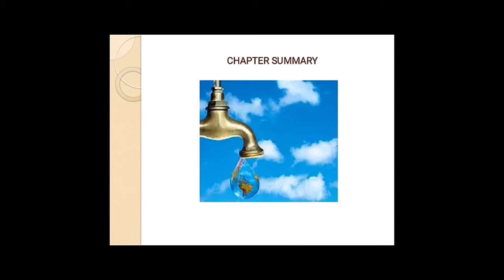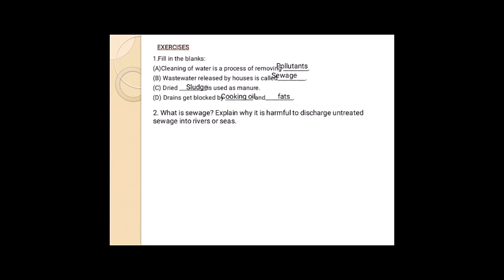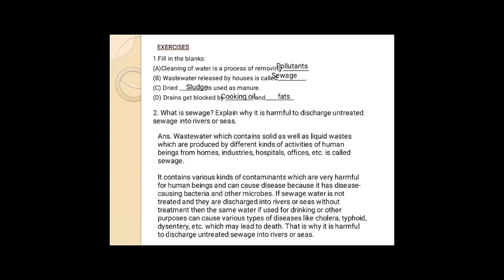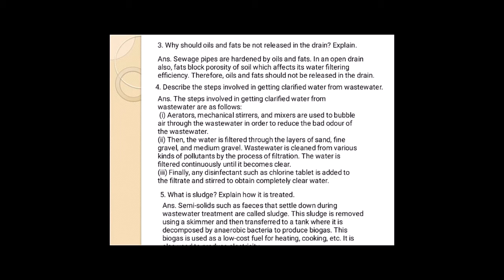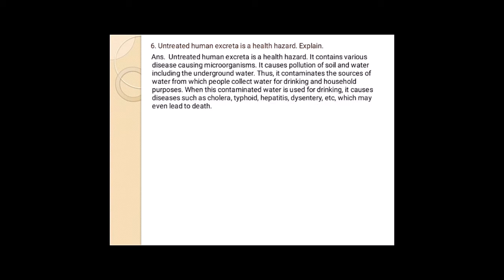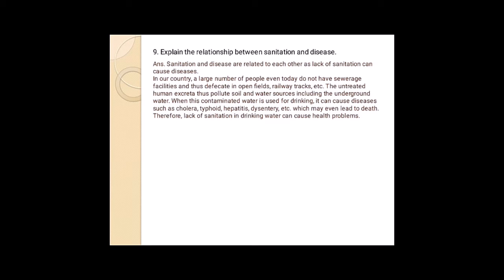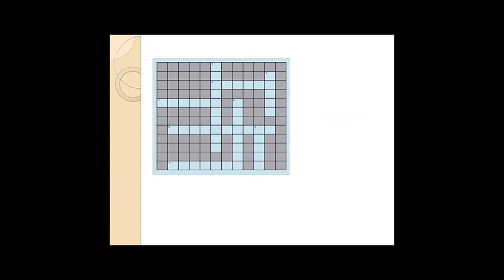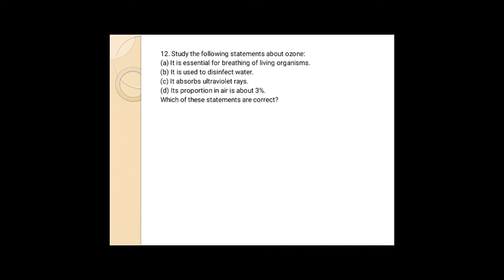Science | Class 7 | Chapter 18 | Waste Water Story by Jugnu (Shiksha Prabha)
In this chapter, we will first go through the topic of Water, Our Lifeline. Then we will go through the topic of What Is Sewage?, Water Freshens Up – An Eventful Journey, Wastewater Treatment Plant, Better House Keeping Practices, Sanitation and Disease, and Alternative Arrangement for Sewage Disposal. And then, we will finish the chapter with the topic of Sanitation at Public Places.